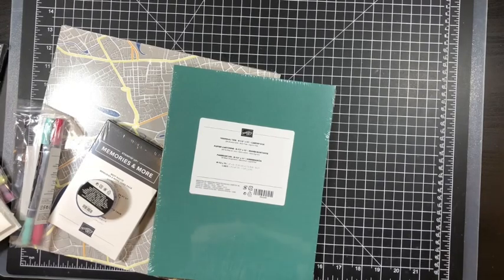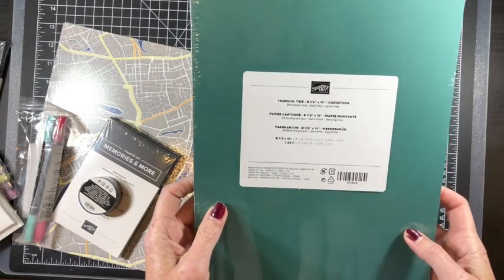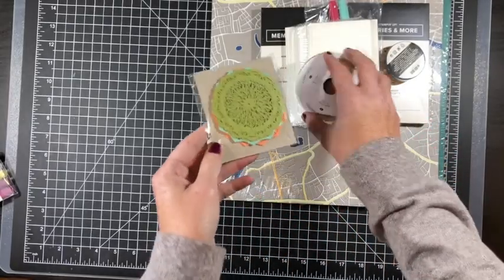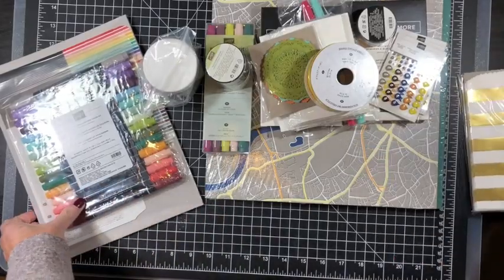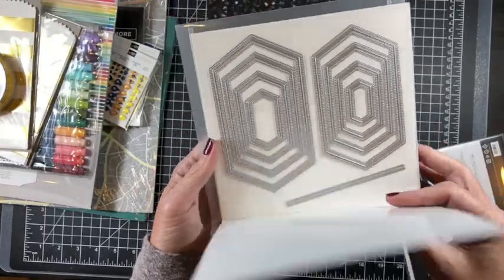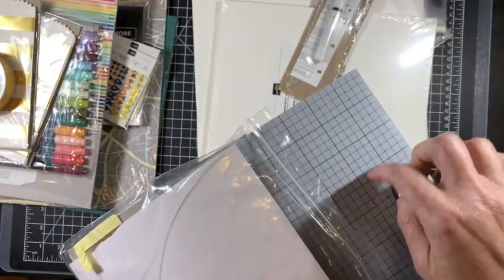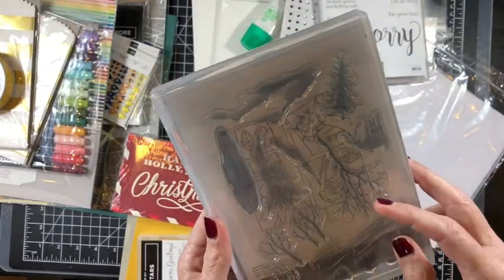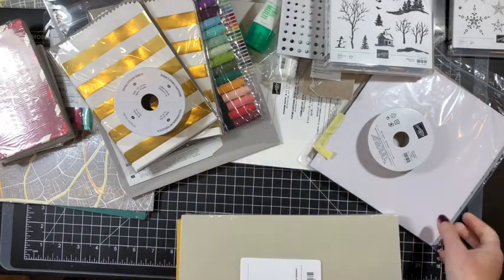Stampin' Up! Haul!!!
Here is my HAUL from Stampin' Up!.. from my first order from the 2019/2020 catalog and holiday catalog..
there are so many new fun goodies..
I would love to help you if you don't already have a demonstrator and live in the US